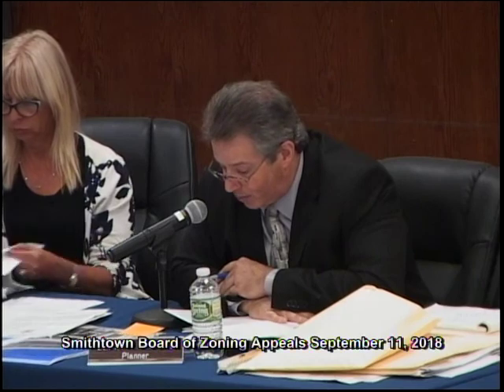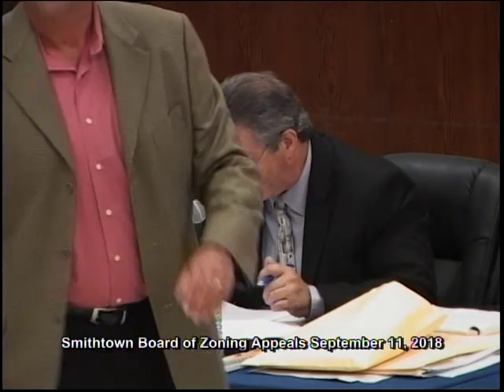Smithtown Board Zoning Appeals September 11, 2018 Part 2